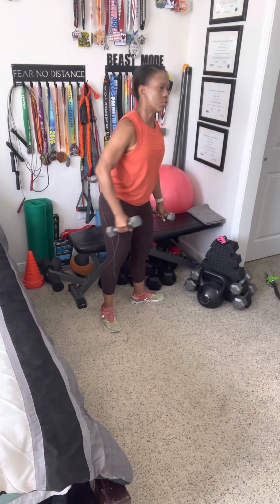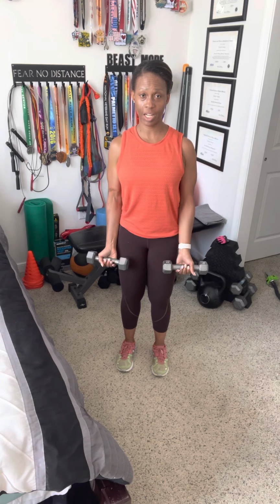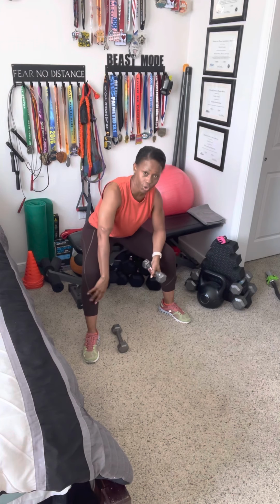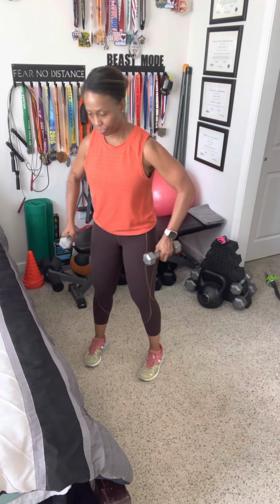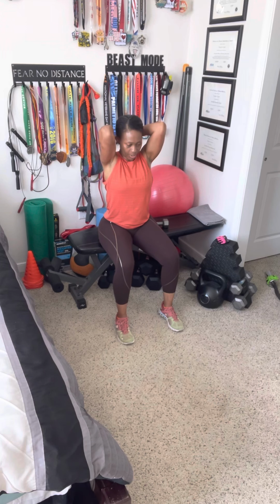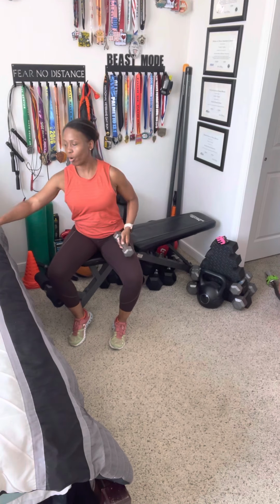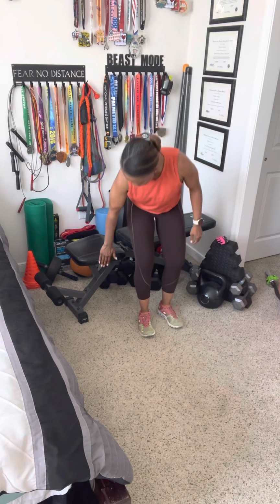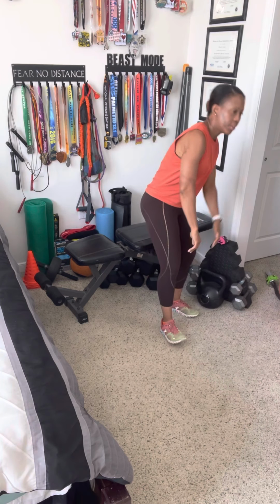Complete Arms Workout-At Home Workout 🏋🏽‍♀️ 💪🏽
I take you through a complete Arms workout: Triceps and Biceps.

Biceps:
Bicep Curl
Hammer Curl
TableTop/Tray Curls

Triceps:
Kickbacks
Dips
Narrow Presses
Skull Crushers

You can complete 8-12 reps of each exercise for 3 sets.

Encewear Ambassador Get a % off when you use code “ENCERondia”